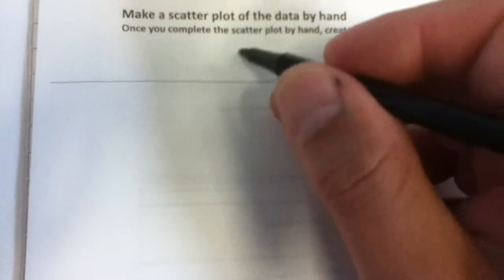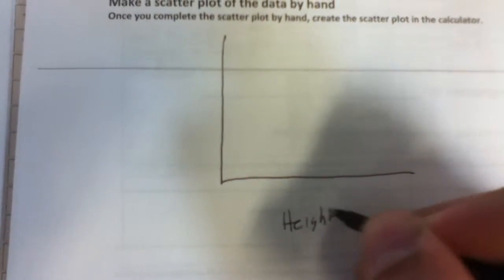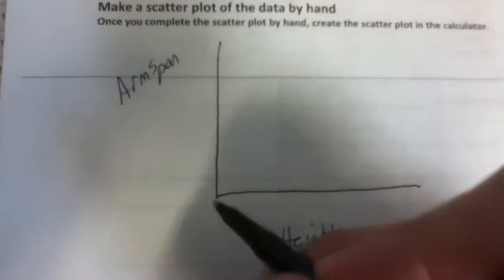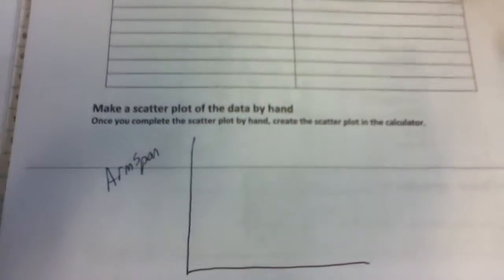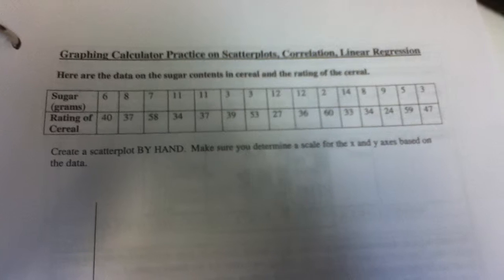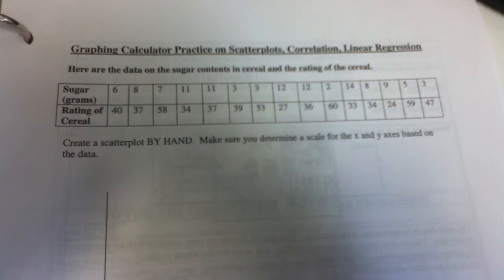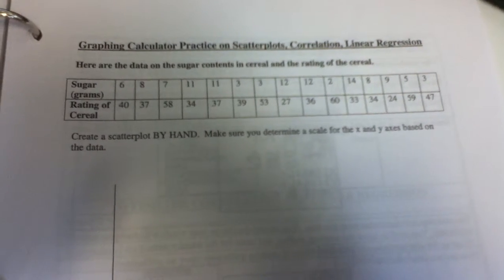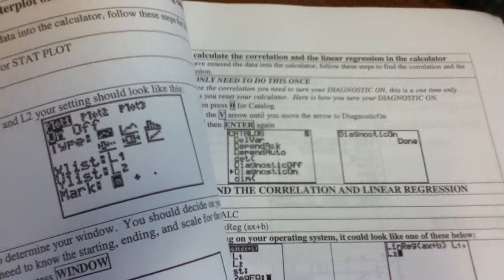Statistics Lab Overview